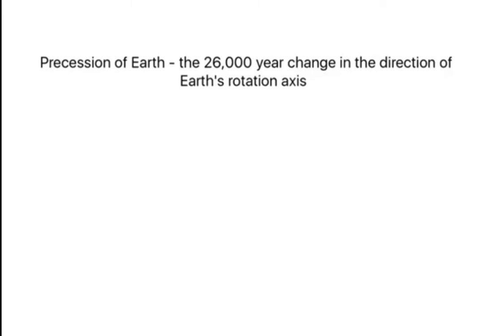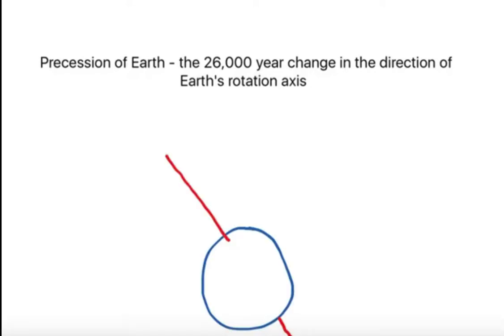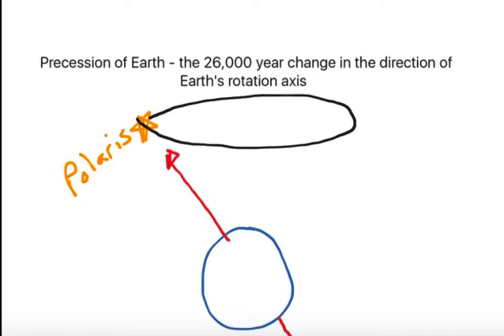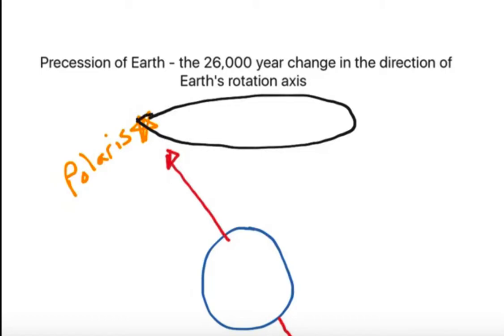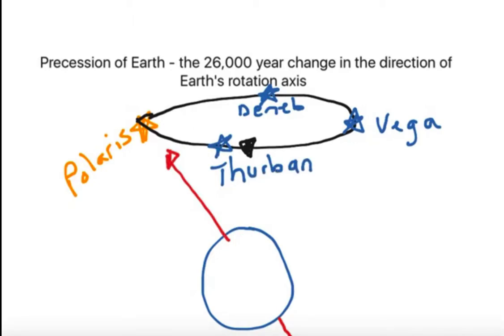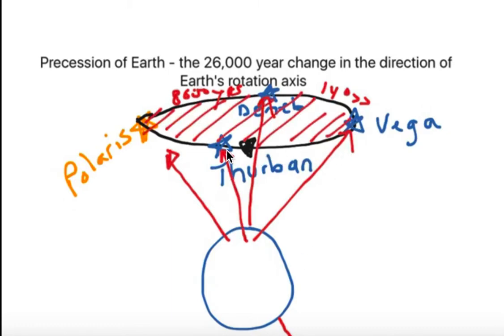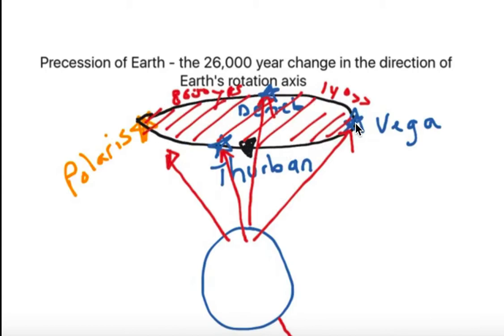Precession (Earth's rotation)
Precession of Earth's rotation axis